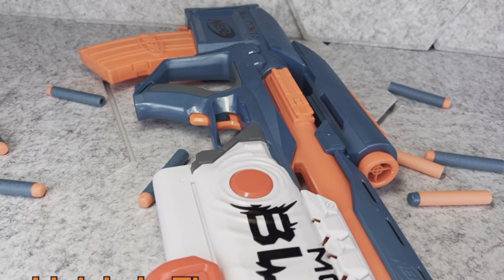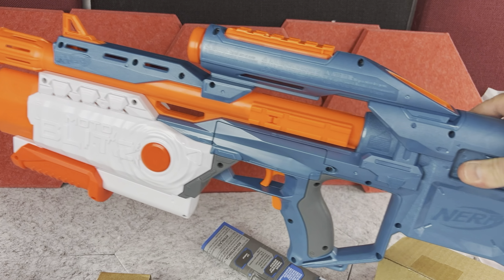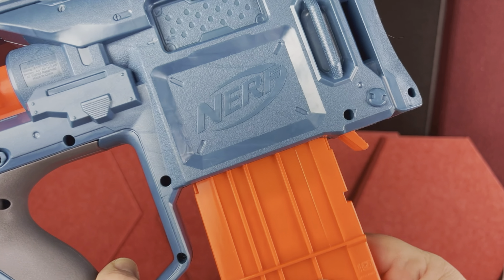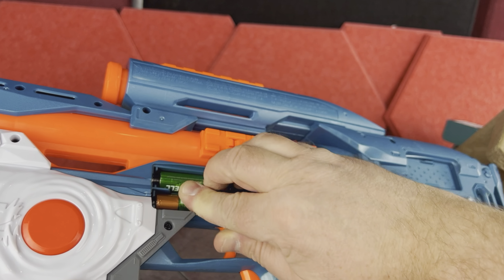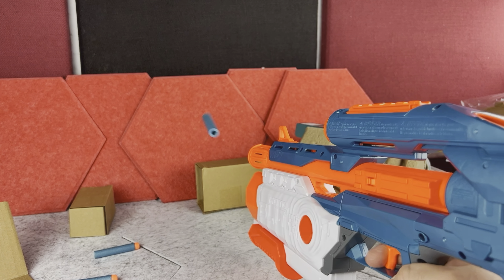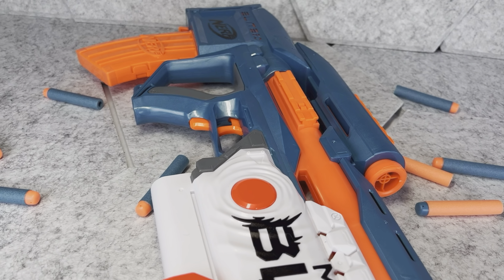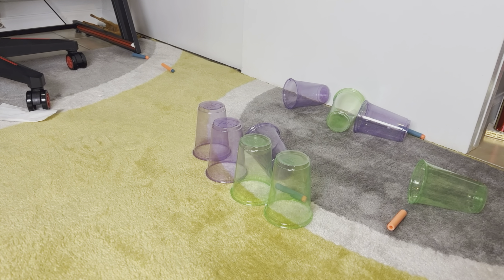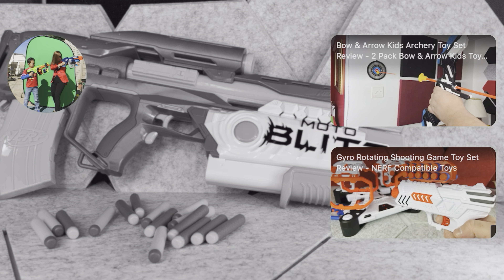Nerf Motorized Blaster Review - Nerf Elite 2.0 Motoblitz Blaster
Nerf Motorized Blaster Review - Nerf Elite 2.0 Motoblitz Blaster . This Blaster Can Shoot 10 Darts Very Rapidly with The Motorized Push plus it Can Also Throw 6 Darts Front Loaded at Once for Bigger Impact . This Nerf Toy Gun Looks Cool and serious at The same Time and is a Lot of Fun.

Nerf Motorized Blaster

This Nerf Blaster Comes with 22 Darts and 10 Darts Magazine which is Also Spring Loaded for Fast Darts Release . This Nerf Blaster Also Has a Plastic Target Scope on Top . To Run This Nerf Elite 2.0 You will Need 4 AA Batteries However The Batteries are NOT Included . So On The Bottom You Have This Trigger Looking Buttons But The Lower One is actually to put The Motor on and Then the Other One is tHe Real Trigger Switch . That's of course to Quickly Dispatch The 10 Darts but for The 6 Darts AirBlitz at Once You Have to Load The 6 Darts on Front and Then Pump The Blaster few Times then You Have This Red Button in Front to release These Darts ...This is So Cool.
So I Really Like this Nerf Blaster , The 10 Darts Magazine could be little Bigger but it's still Ton of Fun and it Would Be An Amazing Gift for Any Kid that Likes Nerf Toy Guns Generally .